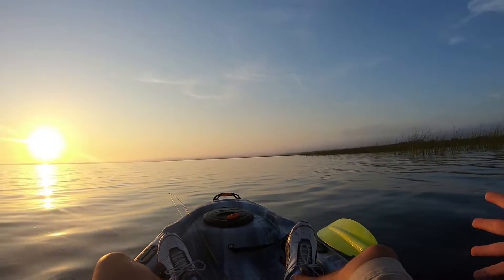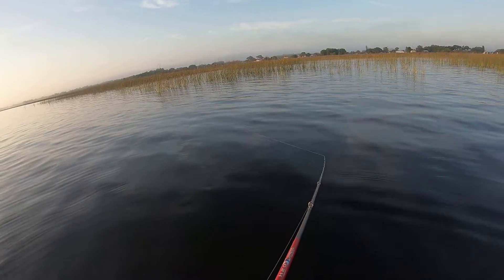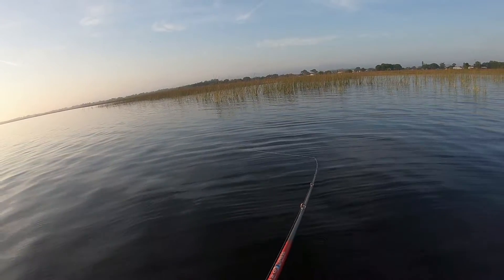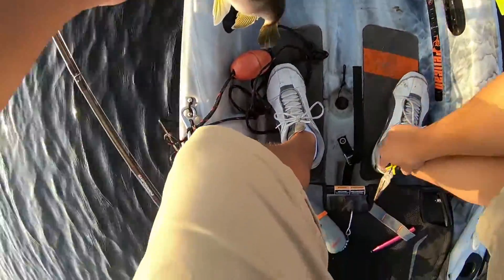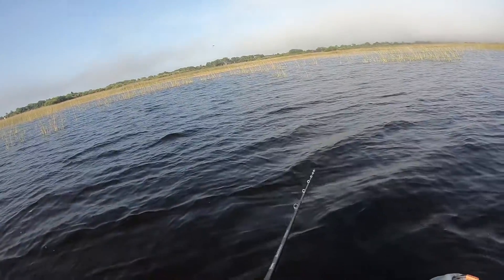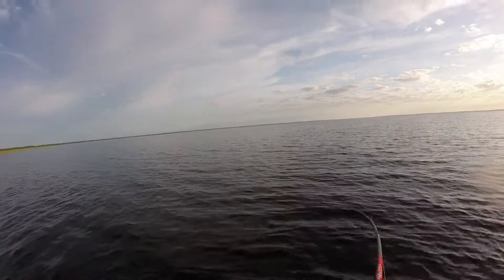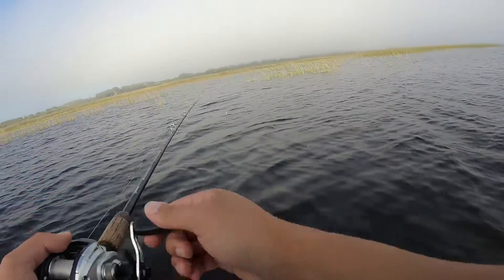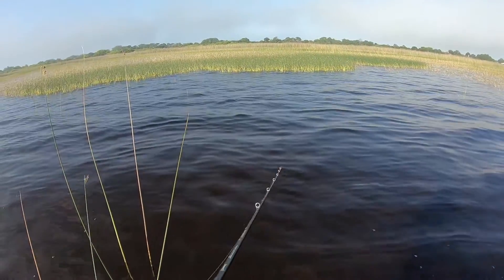Fishing East Lake Toho - New Camera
Got a new camera. Forgot the backup batter. Didn't charge old camera. Caught some fish. Sounds typical.